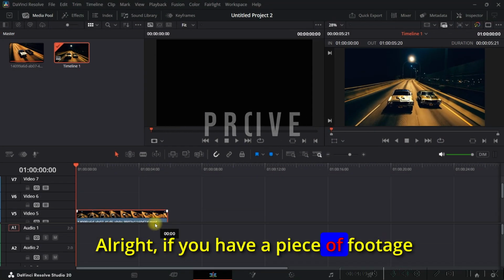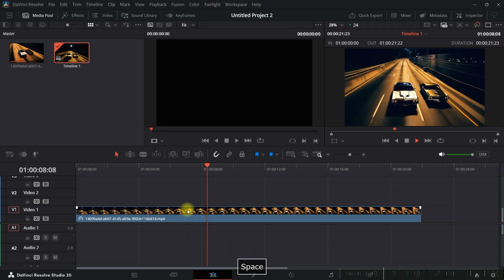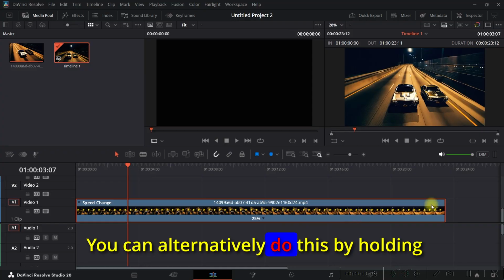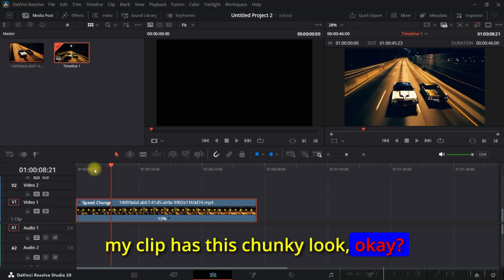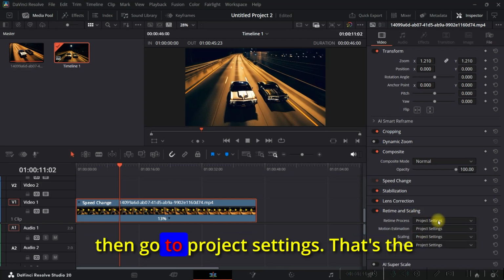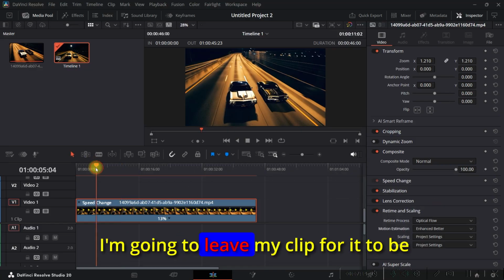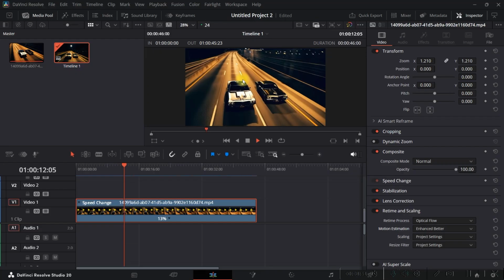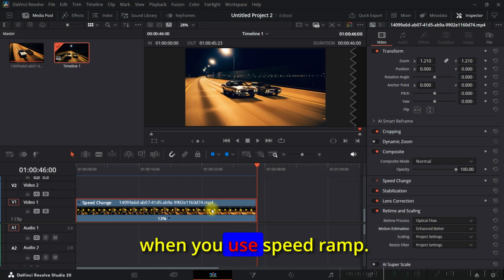SLOW MOTION WITH OPTICAL FLOW IN DAVINCI RESOLVE - MIND BLOWING TRICK | PRODUCTIVE TECH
Slow motion with optical flow in davinci resolve simplified with a step by step video editing guide.

00:00 — INTRO
00:11 — ISSUES ENCOUNTERED WITH SPEED RAMPING IN DAVINCI     RESOLVE TO OBTAIN SLOW MOTION
00:45 — APPLYING SPEED RAMPING WITH RETIME CONTROLS
01:42 — HOW TO GET SMOOTH SLOW MOTION IN SPEED RAMPS
03:14 — WHAT TO DO WHEN YOU HAVE A CLIP WITHOUT HUGE NUMBER OF FRAMES TO OBTAIN SMOOTH SPEEED RAMPS

MORE INFO & SOURCES:
- Practical & Legal Experience
- Proven Experiments
- Manuals and Guides

- *126 Superfoods That You Can Store Without Refrigeration for Years*

ABOUT PRODUCTIVE TECH:
Productive Tech – Smarter Tools, Smarter You.

At Productive Tech (@productivetechs), we bring you expert reviews of apps, websites, and software, along with step-by-step tutorials on video editing and productivity tools. Our mission is to simplify technology so you can save time, work smarter, and achieve more.